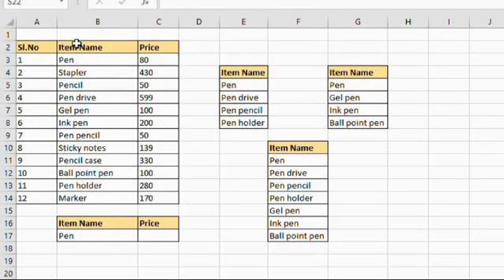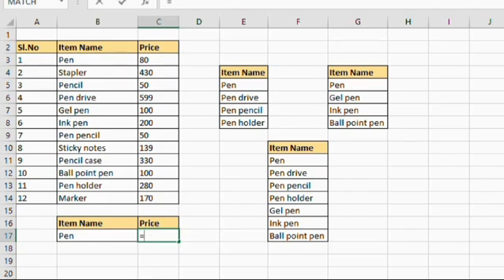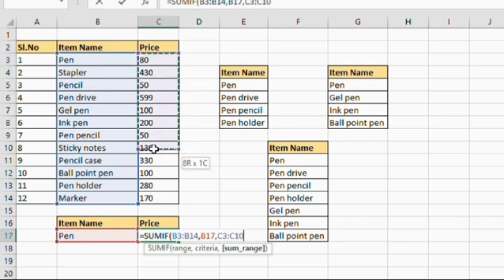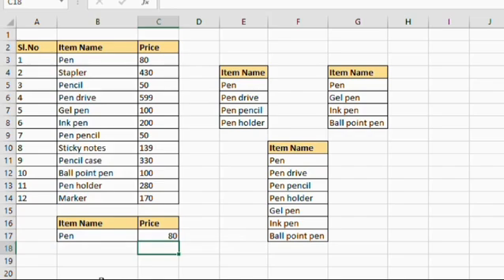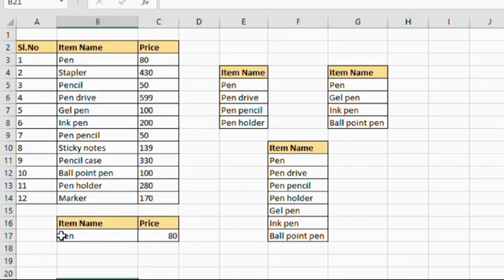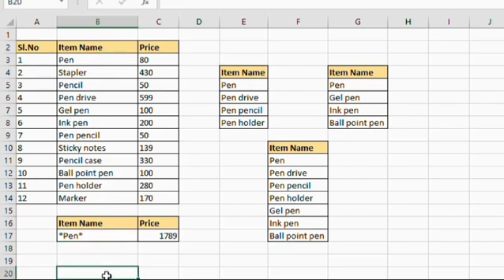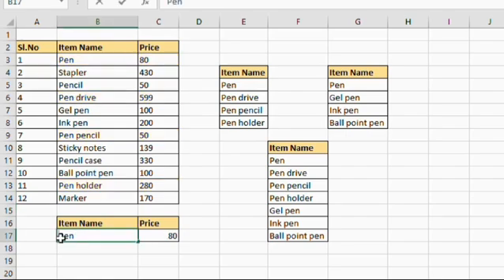Different methods to find the total sum of a particular product in Excel| Exceltips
Unlock the power of Excel with our latest video, "Mastering Excel: Different Methods to Find Total Sum Using Asterisk!" 📊✨ If you've ever been confused about how to sum values effectively in Excel this video is your ultimate guide!

In this tutorial you'll discover various methods to calculate total sums using the *asterisk* symbol, especially focusing on the *SUMIF* function. Whether you’re a beginner or looking to refine your skills, we’ve got you covered!

- The basics of the SUMIF function and when to use it
- How to utilize the asterisk (*) as a wildcard to sum specific criteria
- Step-by-step demonstrations of different summing techniques
- Tips and tricks to enhance your Excel efficiency

We’d love to hear from you! Share your favorite Excel tricks in the comments below.